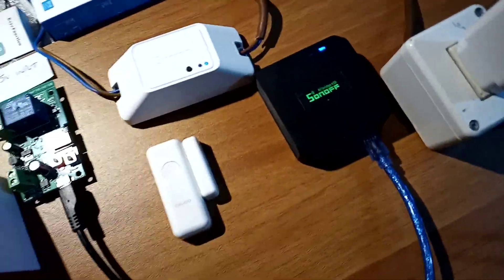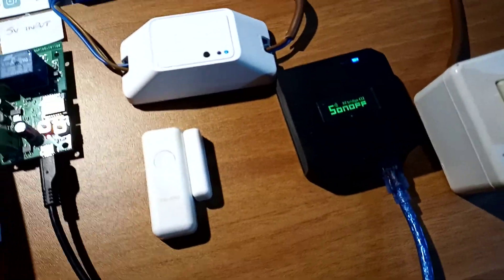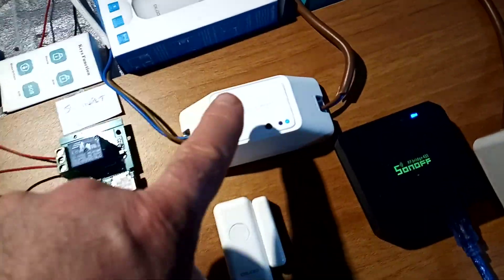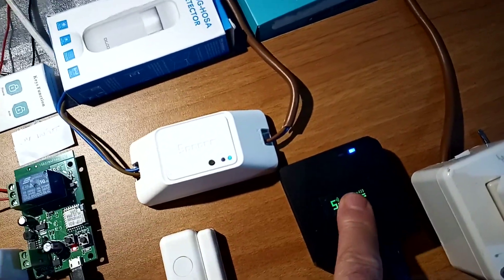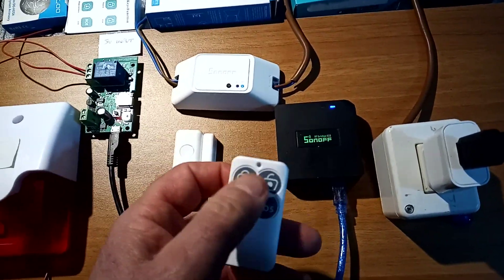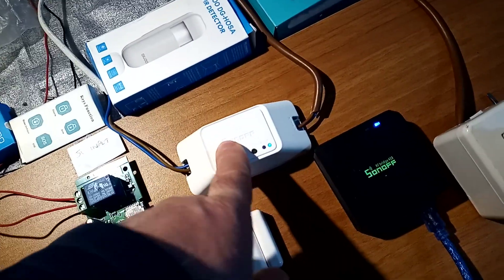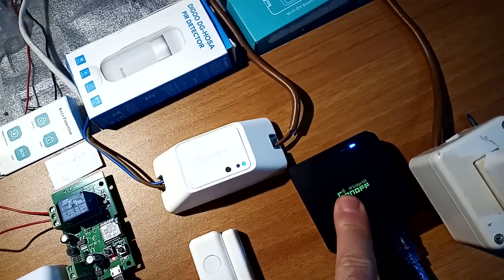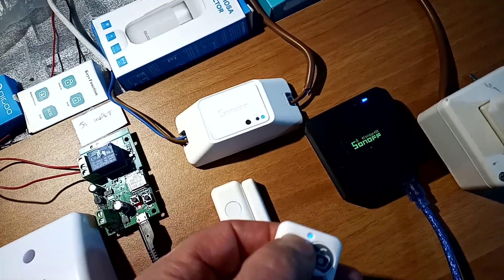BEST WAY to control a DIY Sonoff based alarm system with a RFR3 Basic and RF Bridge ON/OFF function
►1ch dc5v/7-32v Relay Module
►12V Mini ups
►Sonoff Bridge
►Sonoff RFR3
►ANGEEK DC 12 V NE555 1 channel delay
►SODIAL(R) 12V Indoor Siren
►Digoo PIR ITA
►Digoo PIR UK
►Kit Digoo ITA
►Digoo Door Senser with sos button UK